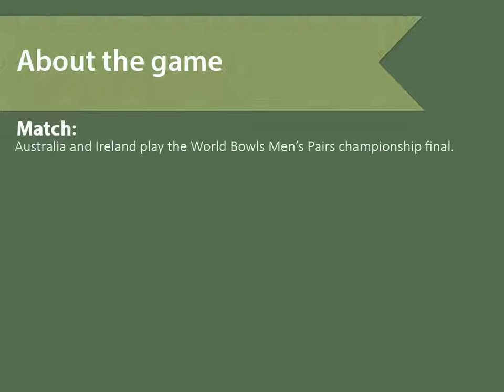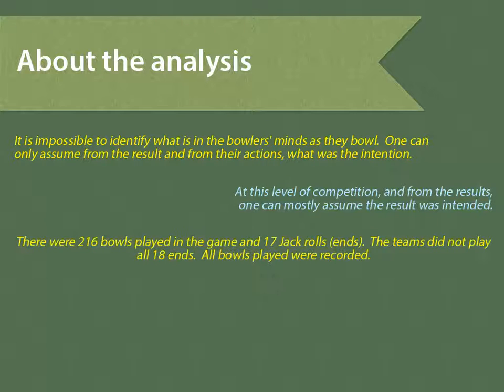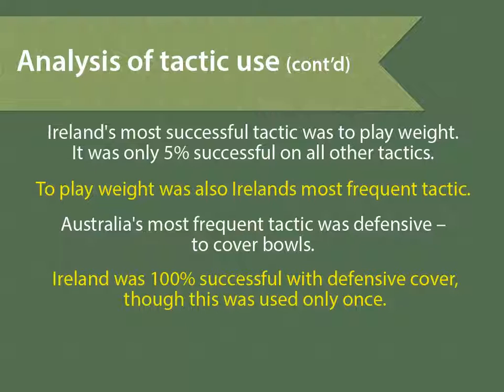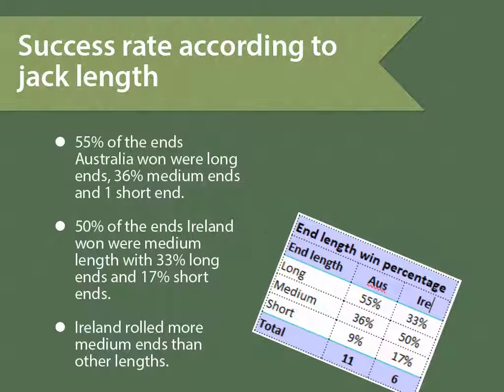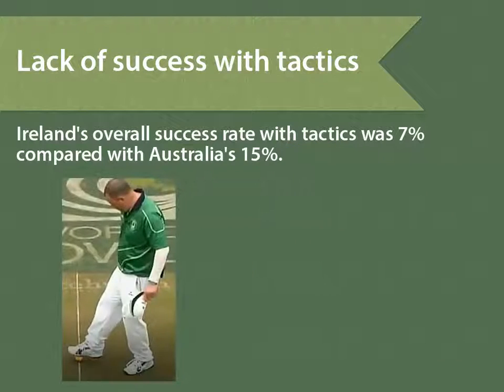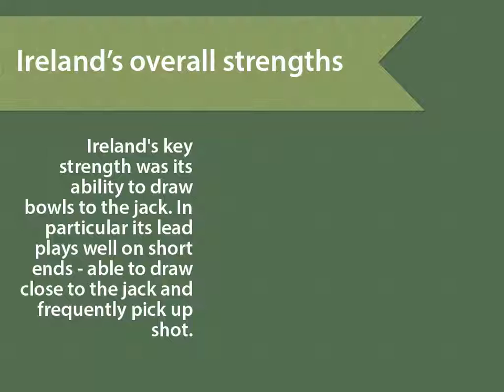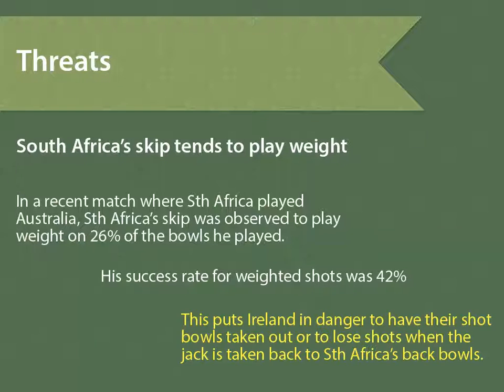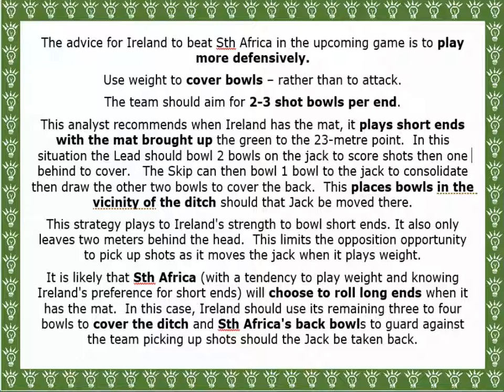Assignment 3 Match Analysis Jean McIntyre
Analysis of the performance of Ireland against Australia in the World Mens' Pairs championship.

This analysis was completed by Jean McIntyre as part of a university assignment for the Graduate Certificate in Sports Analytics (University of Canberra).